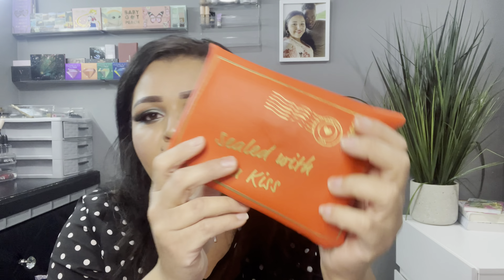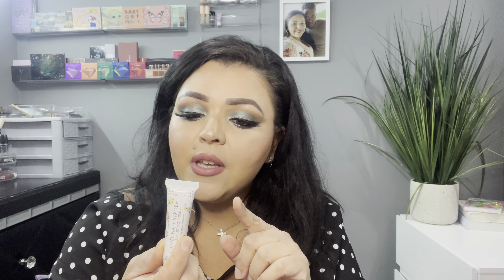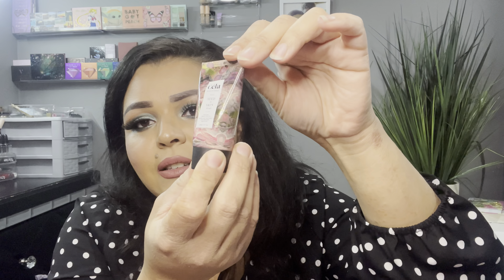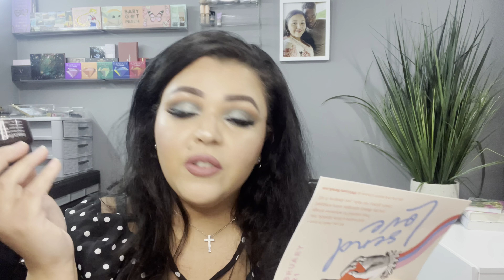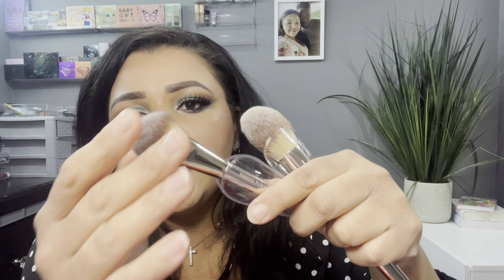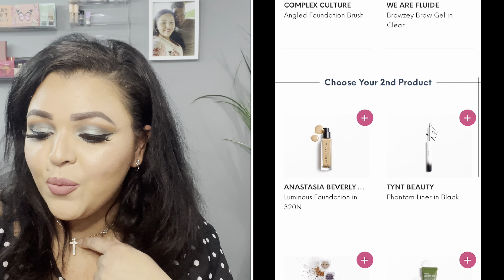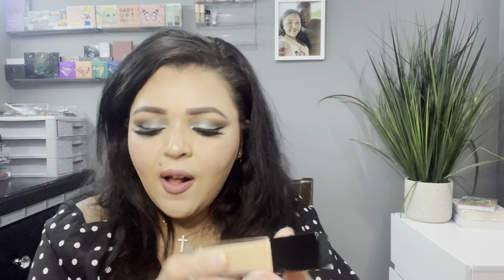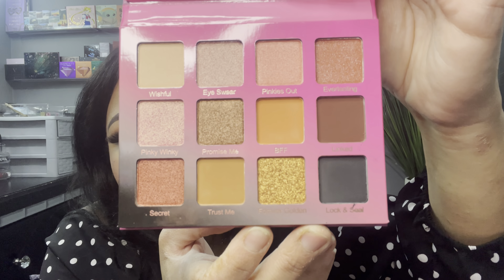FEBRUARY 2021 IPSY GLAM BAG VS IPSY GLAM BAG PLUS UNBAGGING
Hi guys! In today’s video I’m doing a little battle between two Ipsy glam bags. I’m unbagging my Ipsy glam bag and Ipsy glam bag plus for the month of February and I try to decide which bag is the better deal. I hope that you enjoy today’s video.